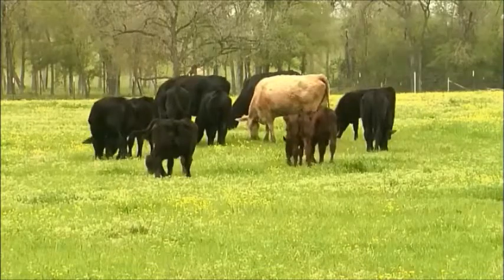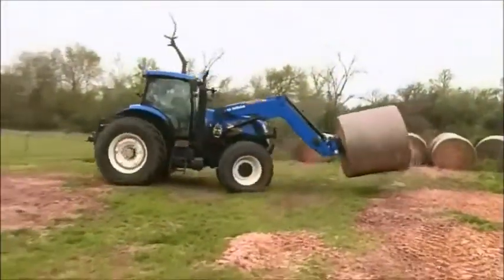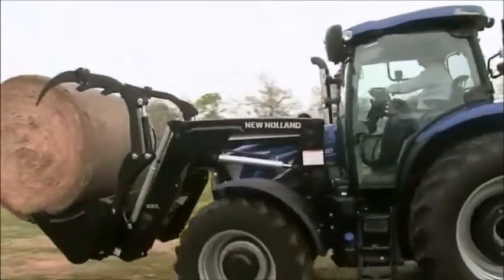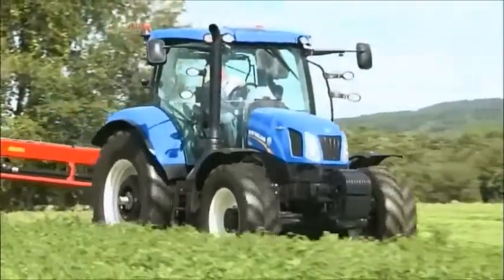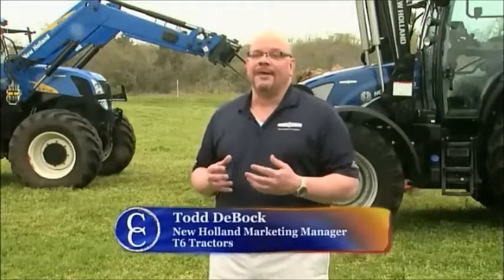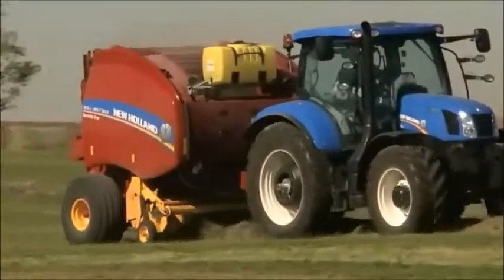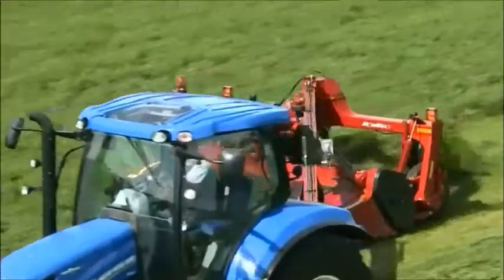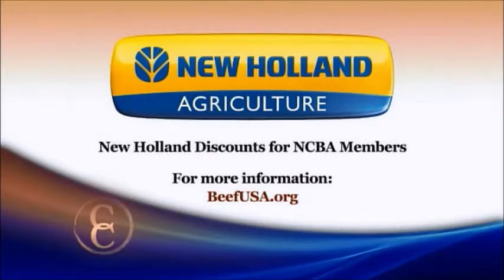New Holland CVT (C2C)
A look at how top notch New Holland equipment has helped make one Texas operation successful.